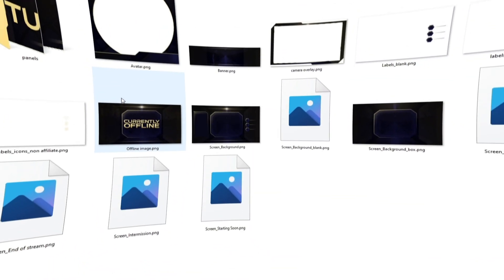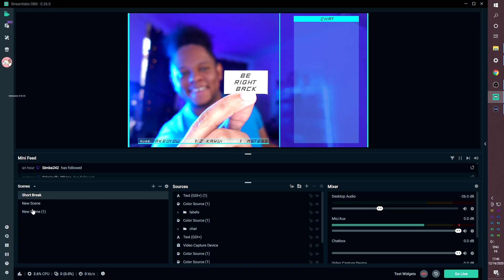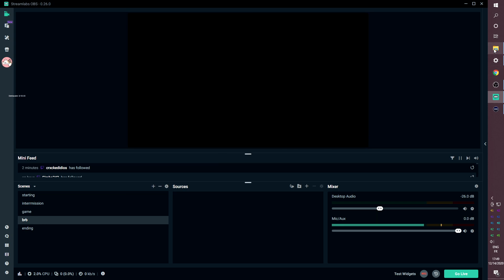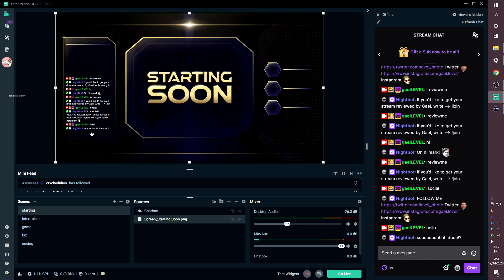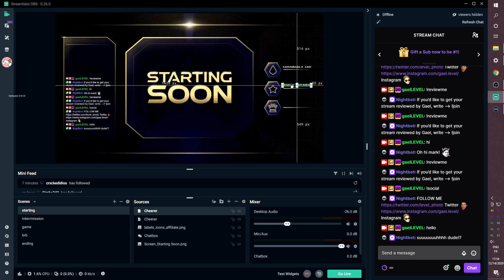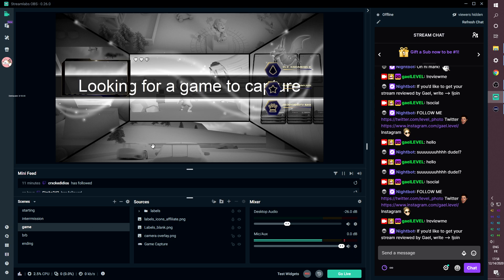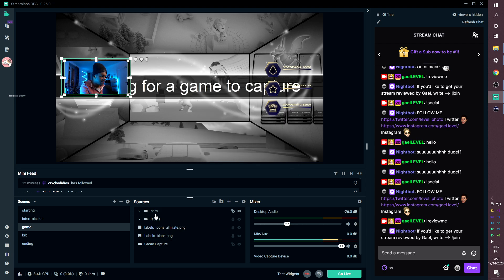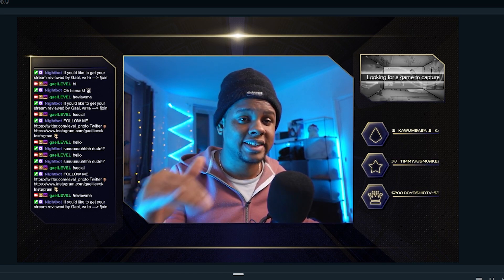FREE Twitch Overlay Pack with Screens, Banner, Offline image, Panels, Camera border, etc...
STATION, a free Twitch graphics package and how to set up overlays in Streamlabs OBS or OBS Studio.